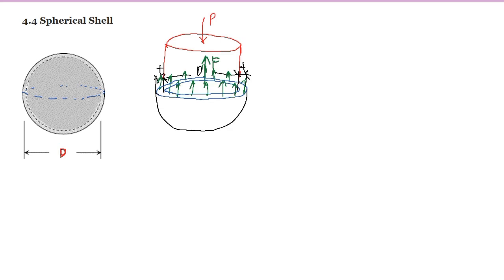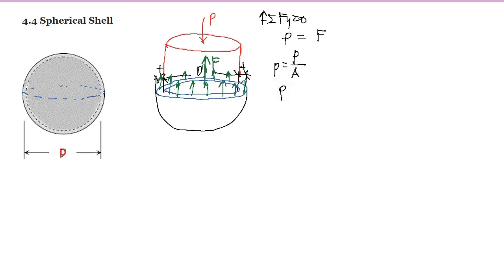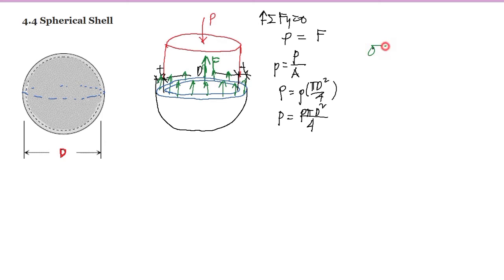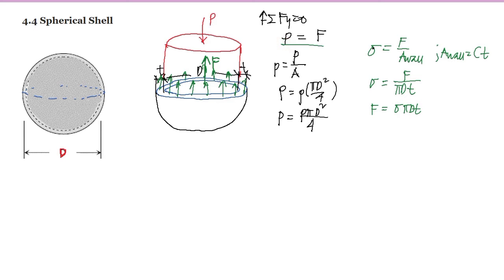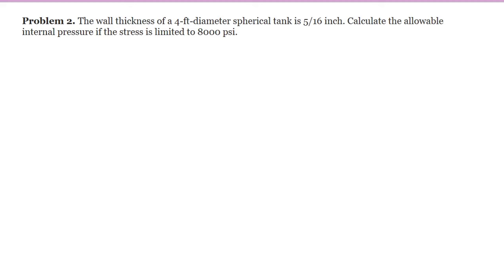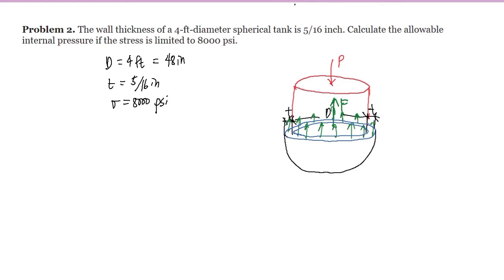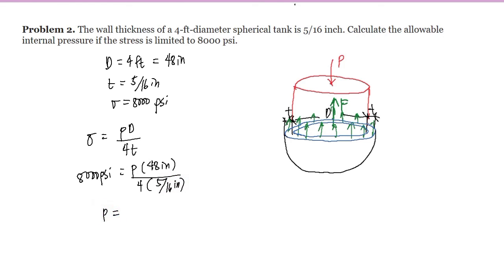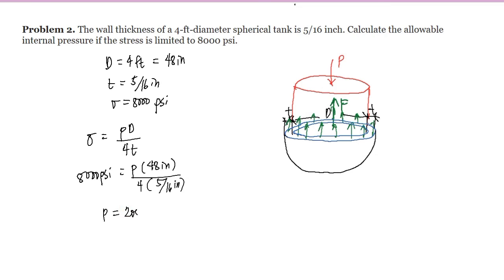Spherical Shell. Formula Derivation and Sample Problem